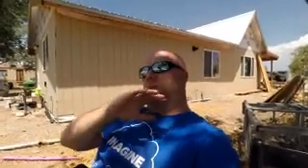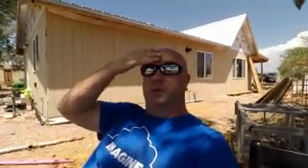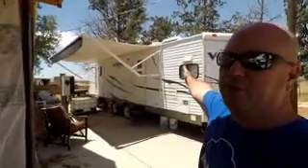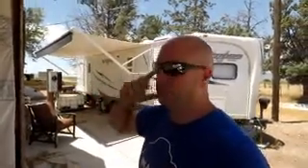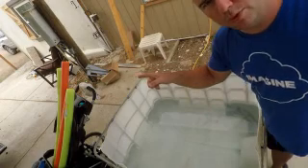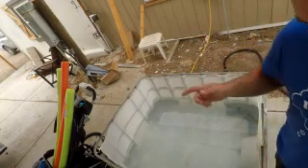Beating the HEAT! Inexpensive way to cool down (and have a little fun)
I am reusing an IBC tote I cut down to make a brooder this spring.  With temps into the 110s, I had to get creative to find a way to cool down in the heat of the day when even the A/C units we do have, can't keep up with the sun beating down on us.